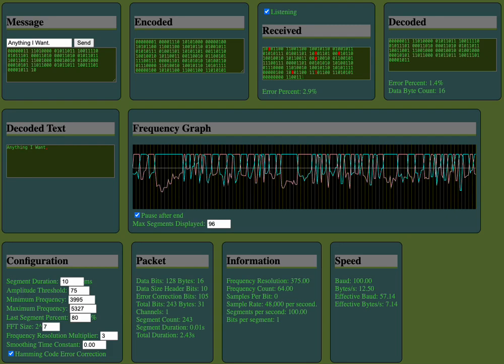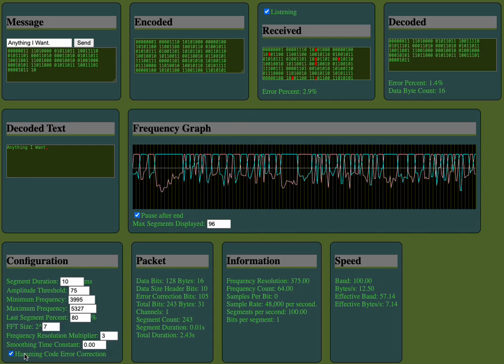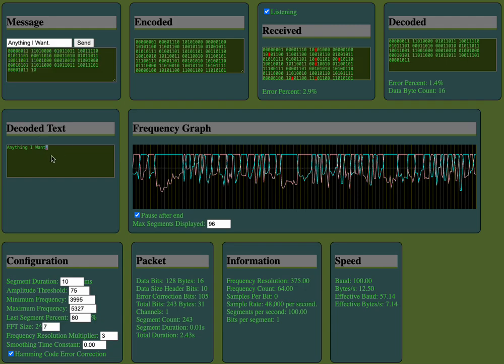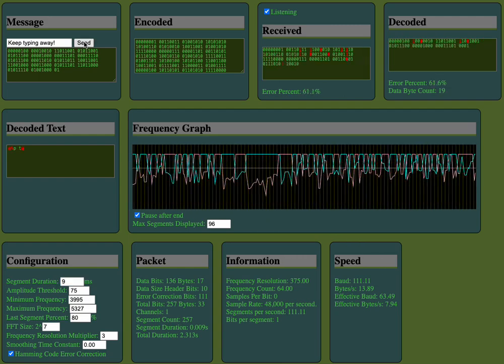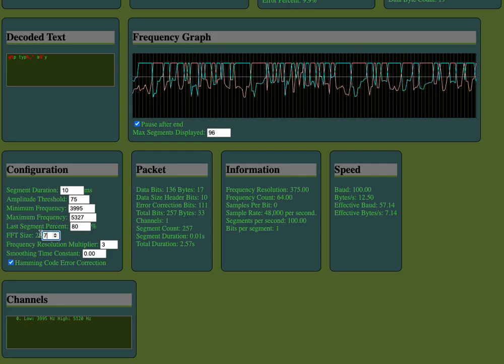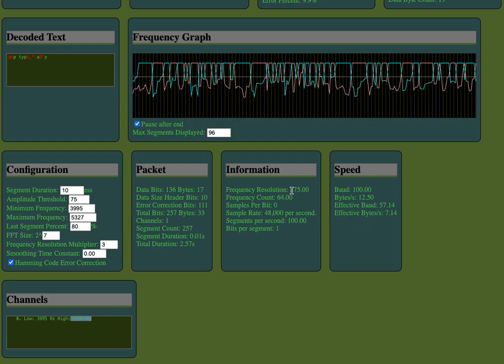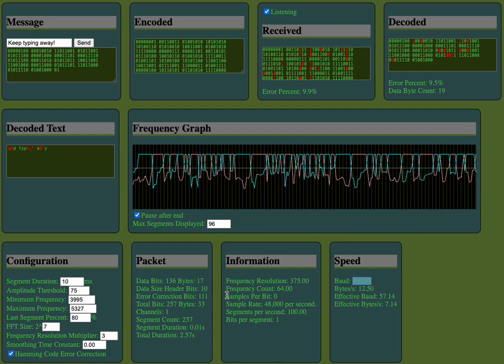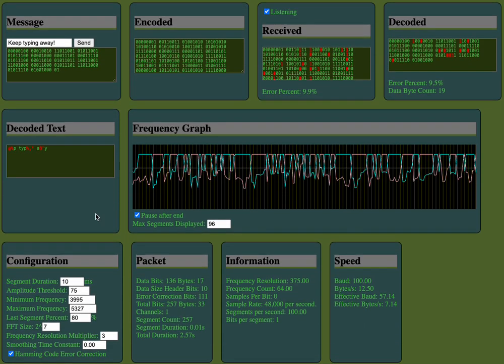Data Transfer over Web Audio API part 3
Sending data with audio signals and a microphone using the Web Audio API, I am now making use of Hamming Code Error Correction to repair corrupted bits in the received data. I have also found that frequencies 3,995 Hz and 5,327 Hz enable me to reduce the segment duration down to 10 milliseconds so long as the FFT Size is 2^7.